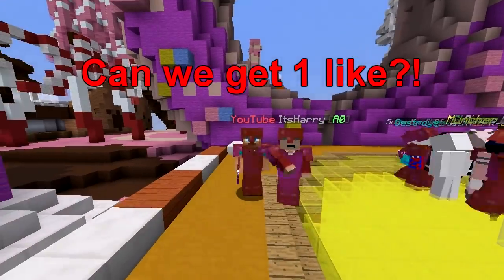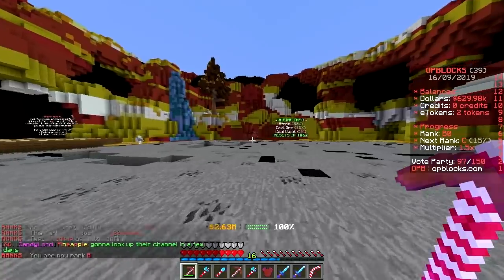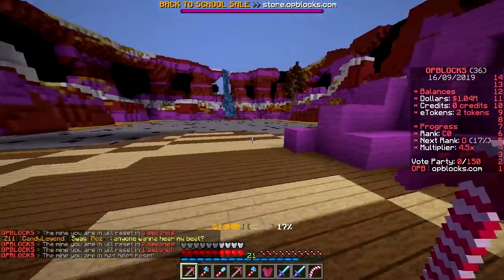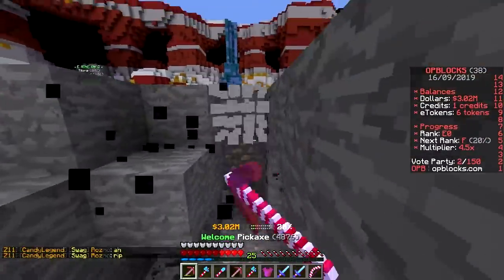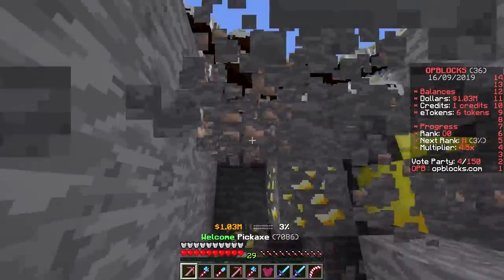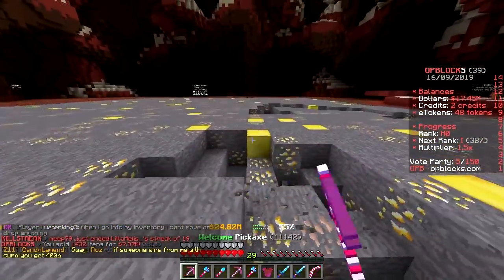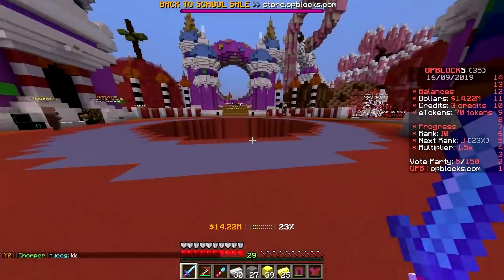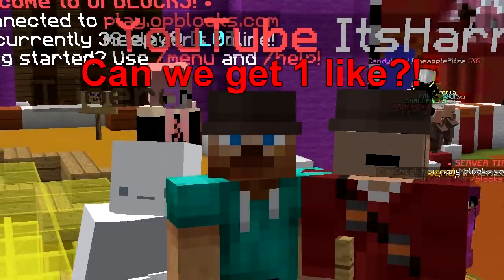MINECRAFT PRISON EPISODE #1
WE ARE PLAYING PRISON on OPBlocks!!!
Join and give us your stuff! 😈 😈